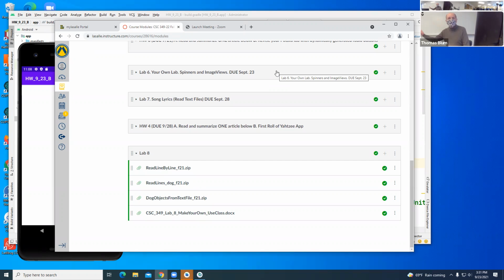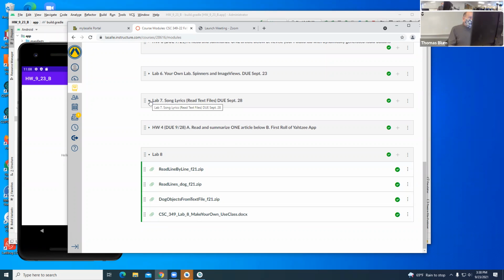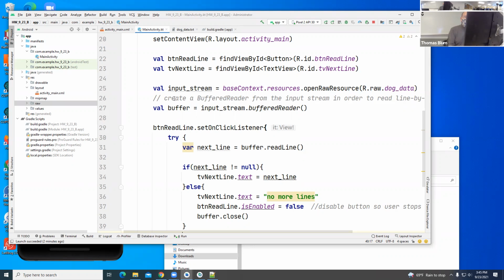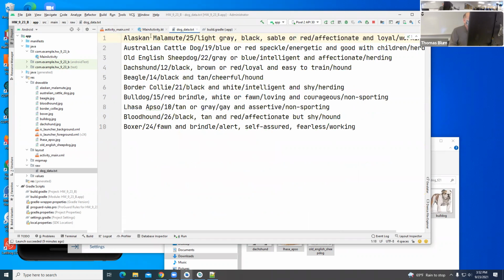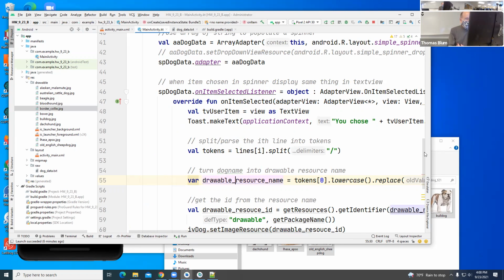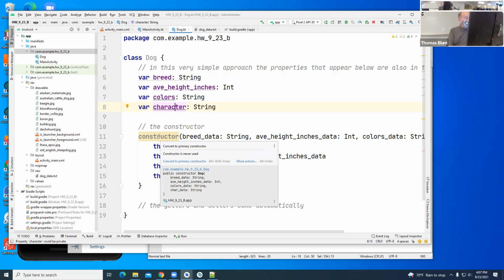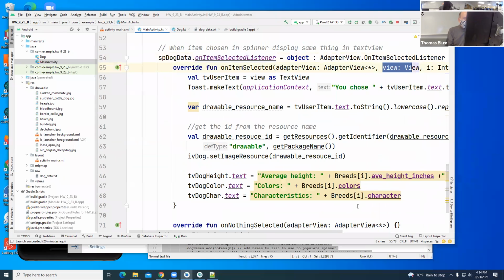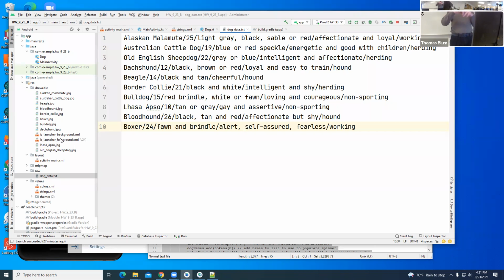CSC 349 Section 22, Mobile Computing -- Zoom Recording from Sept. 23, 2021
This video is a Zoom recording from CSC 349 (Section 22), Mobile Computing, on Sept. 23, 2021.  We looked at three Android-Kotlin apps. The first read a file one line at a time (as a user clicked a button).  The second app read the file all at once creating an ArrayList of lines. From that we created a simple array to populate a spinner.  And then when the user selected an item from the Spinner, we parsed/split the line then and there to display the relevant information. In the third app we used the lines array from reading the text file, parsed those lines on a delimiter and created an array of objects of a class we defined.